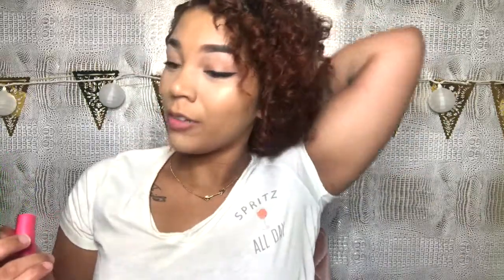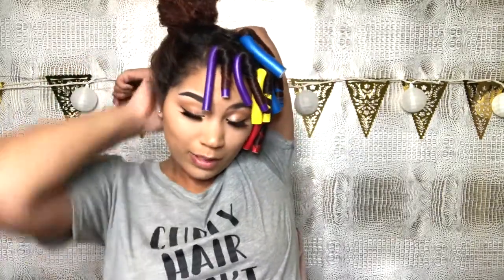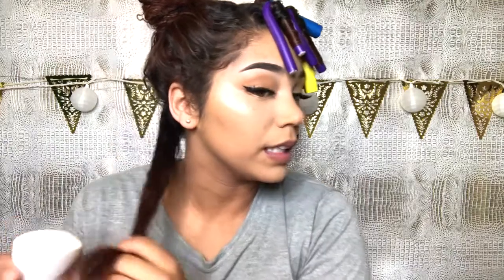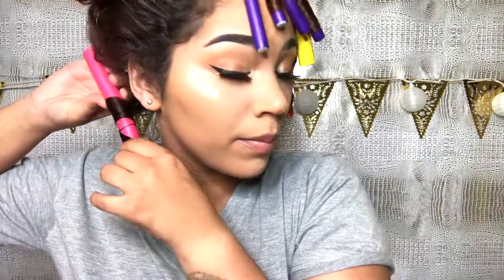How To: Curling Rods (My Experience)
Hey everyone do today I tried my hand at curling rods! This was to say the least a rough experience but overall a good laugh so I hope you guys enjoy the video!